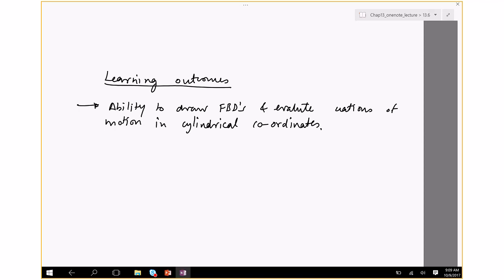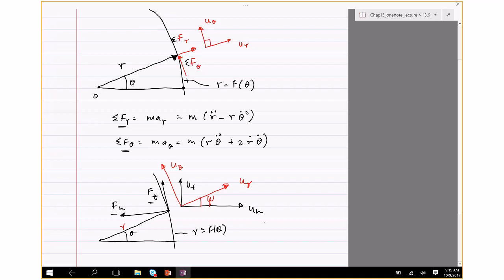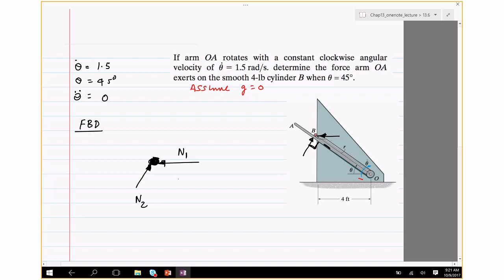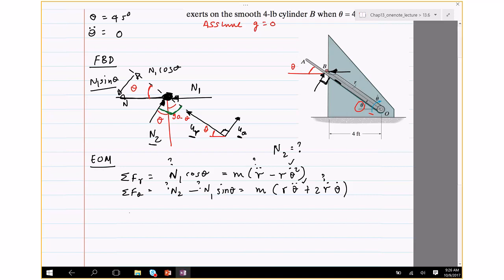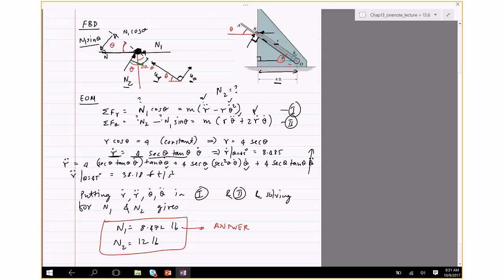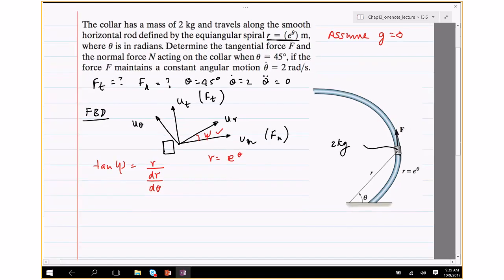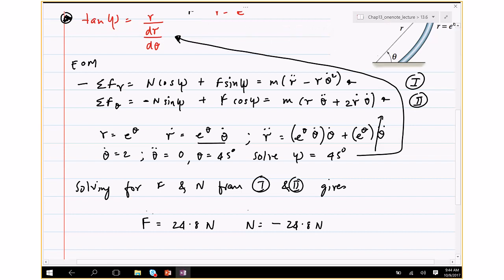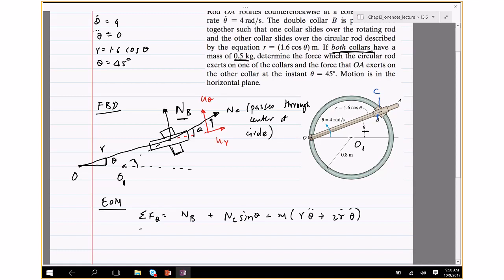13.6 Kinetics in cylindrical coordinates (Fall 2017)